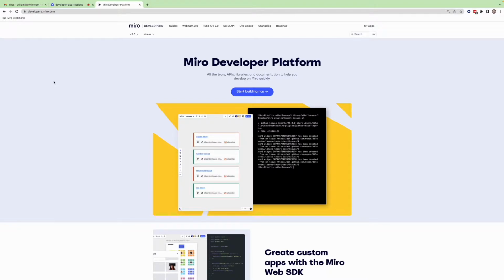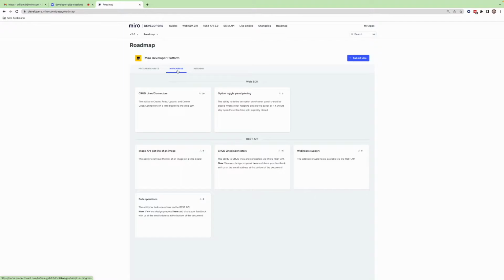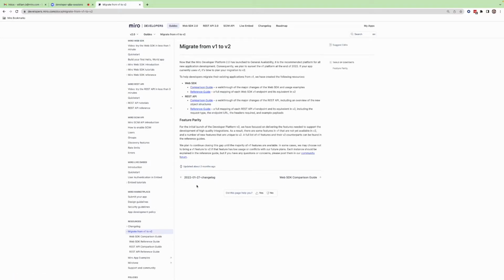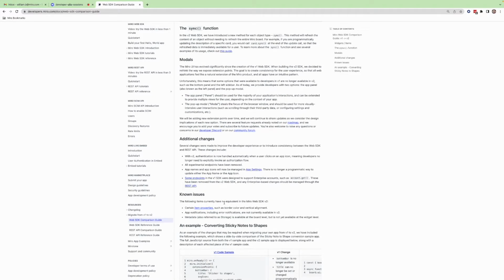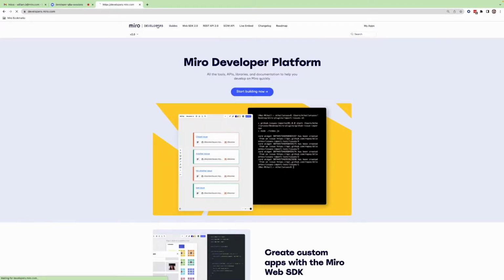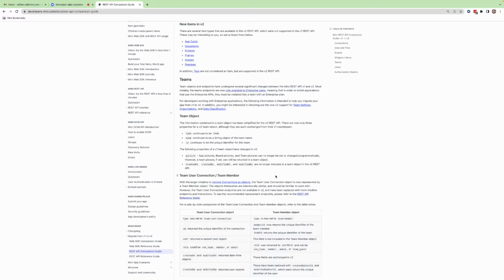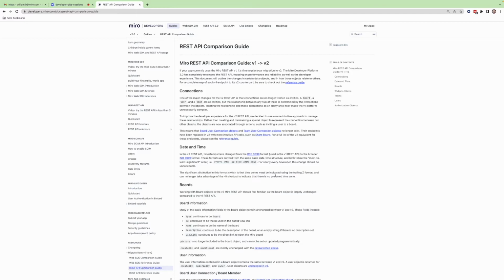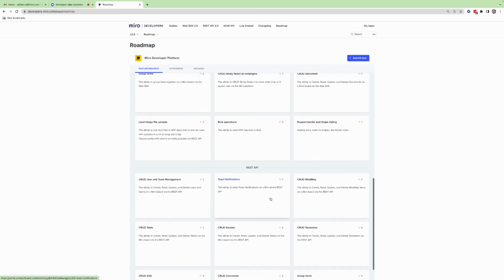Developer Q&A: Migrating V1 apps to V2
Topics covered include: overview of the developer roadmap, V1 to V2 migration resources, open Q&A.

Session originally hosted on July 6 2022.